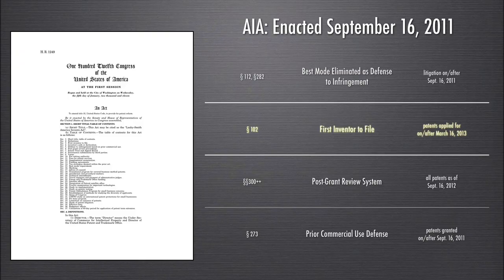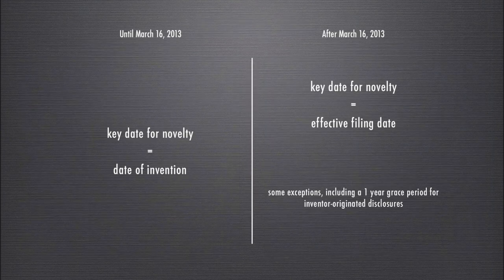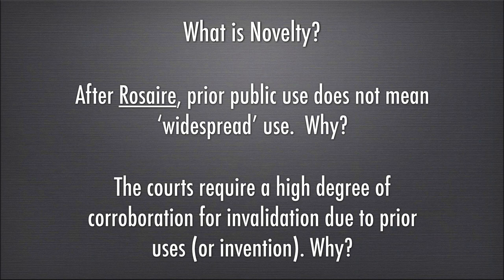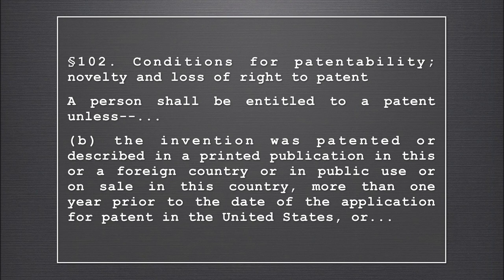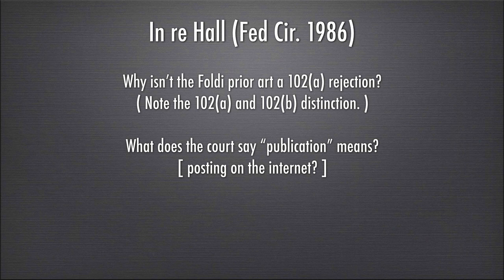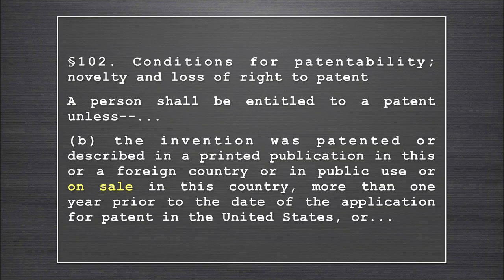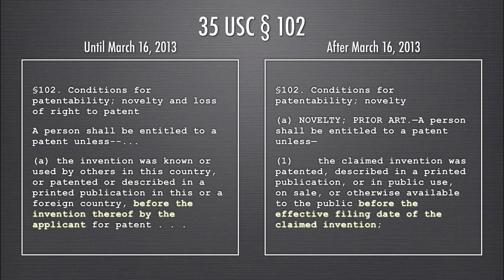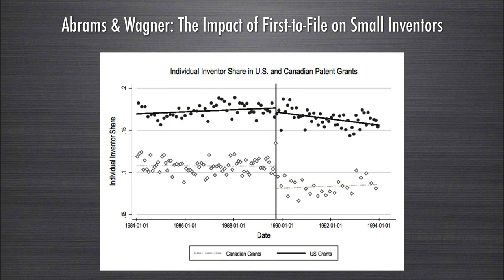Lecture: Patent Novelty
Covers the patent law novelty requirement (§102), statutory bars (§102) and some of the changes to the analysis under the new AIA version of the patent law.